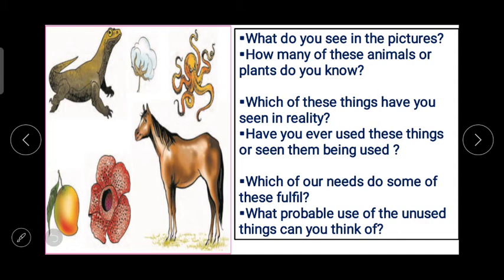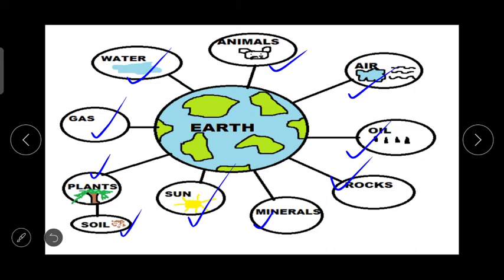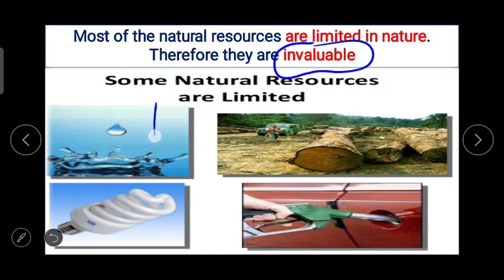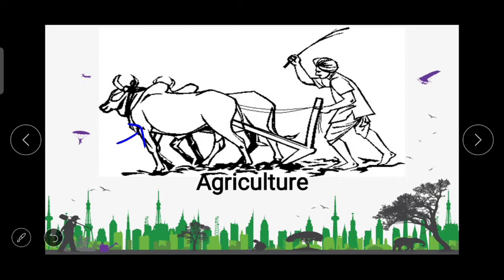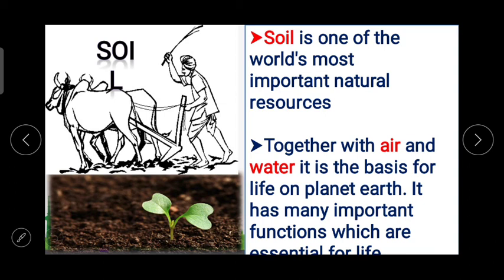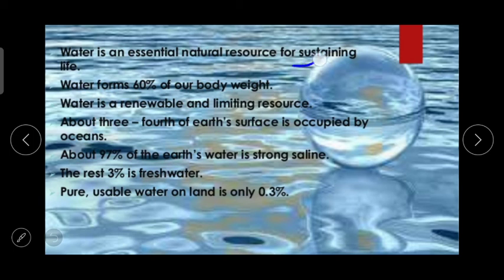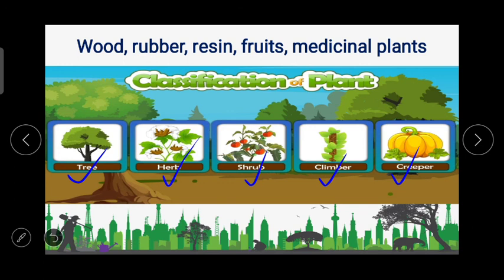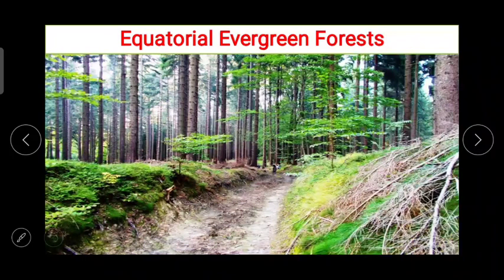Class 6 | Geography |8.Natural Resources (Part-I)